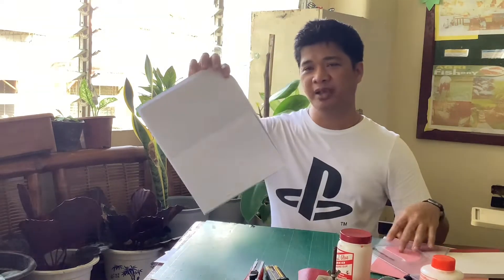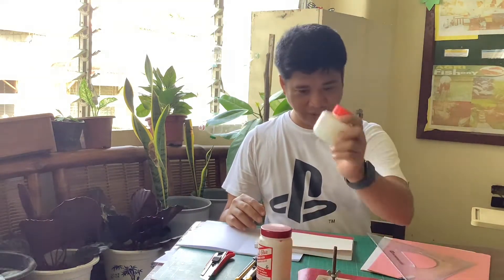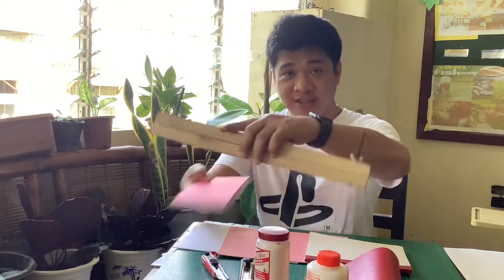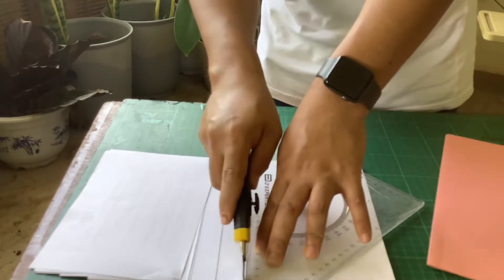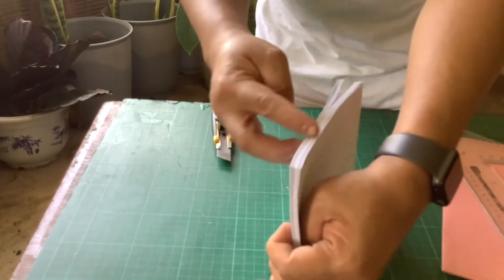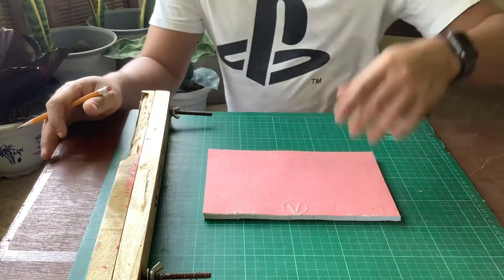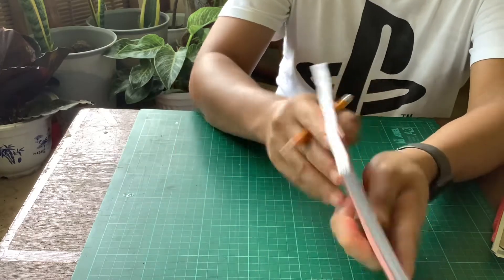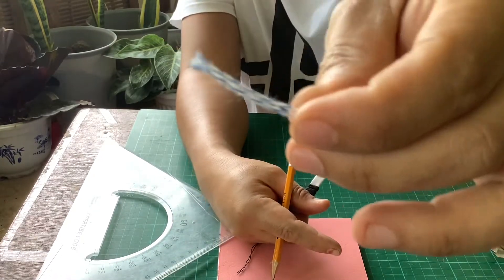Softbound or Paperbound Binding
Softbound or Paperbound binding is another project wherein one can create books and other reading materials with the use of simple tools and materials. This technique can also be used in fixing damaged books.